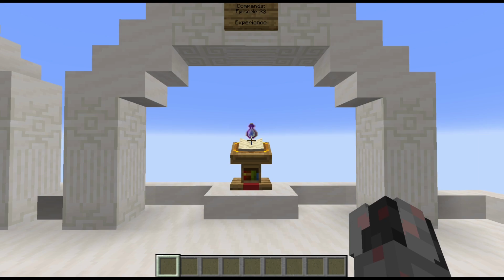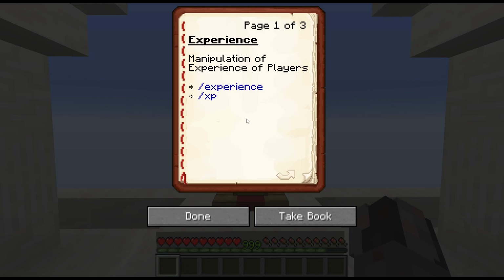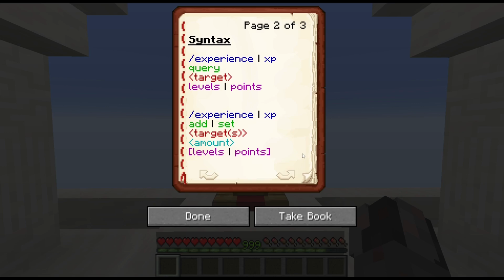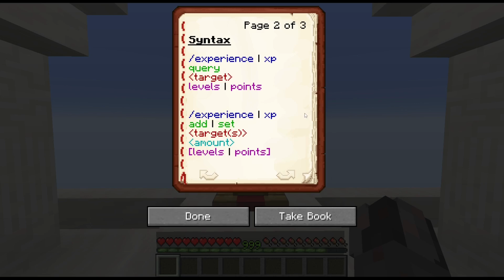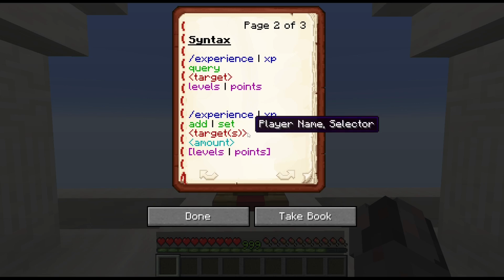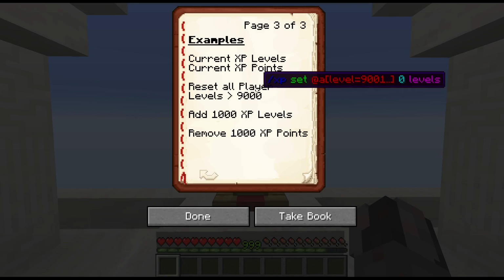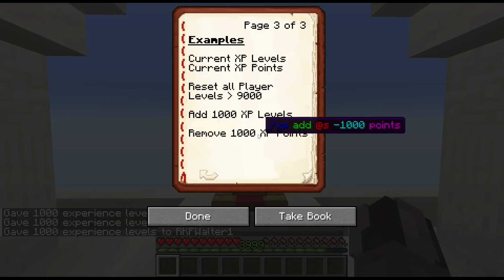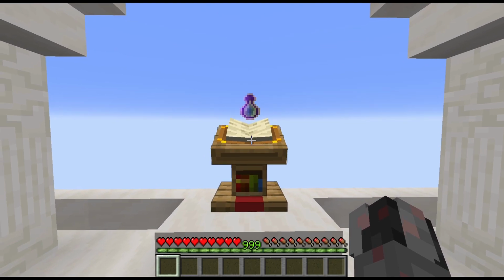Redstone Commands: Episode 23 - Experience [Java Edition 1.19.3]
This is Episode 23 of my Redstone Commands Series. In it I go through the /experience or /xp command and explain how it can be used.

Intro: 0:00
General: 0:07
Syntax: 1:24
Examples: 3:22
Outro: 5:17